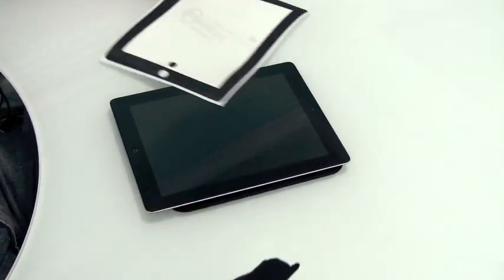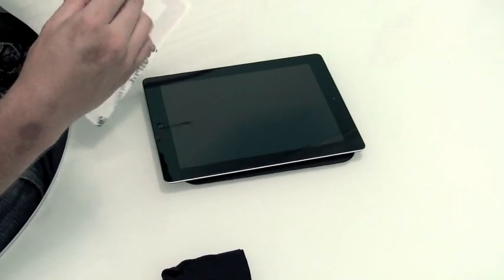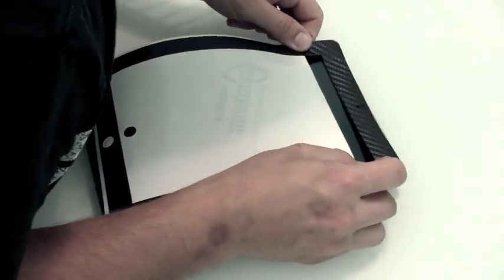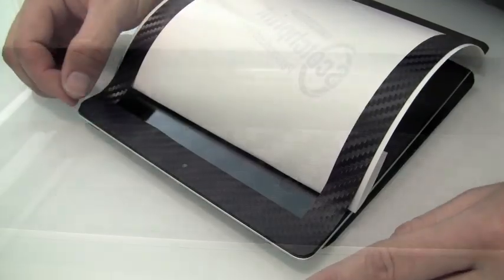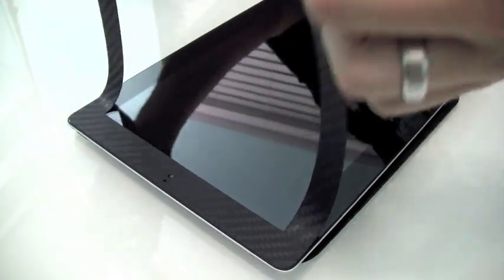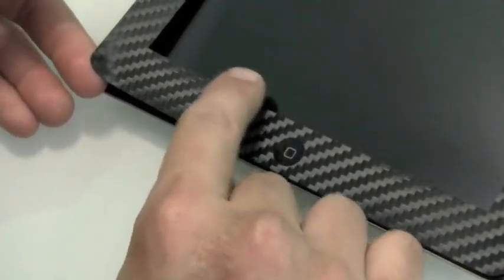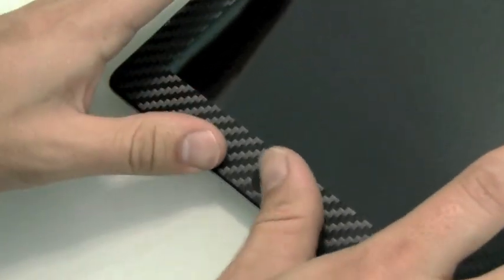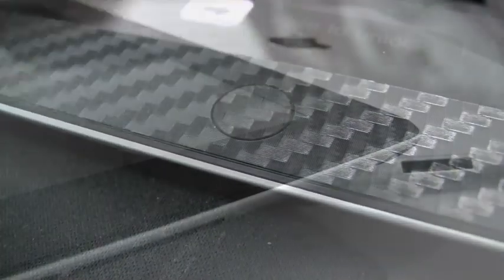iCarbons iPad (2nd - 4th Gen) Front Install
GET SOCIAL!